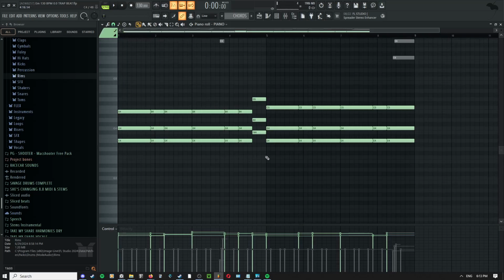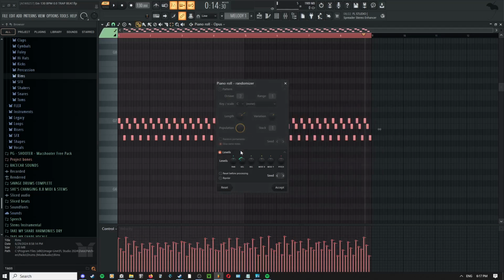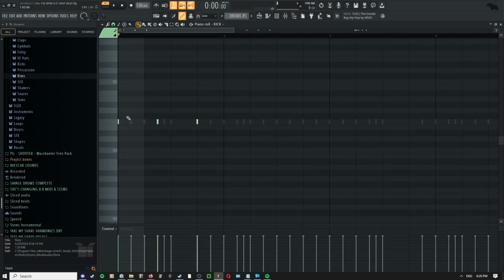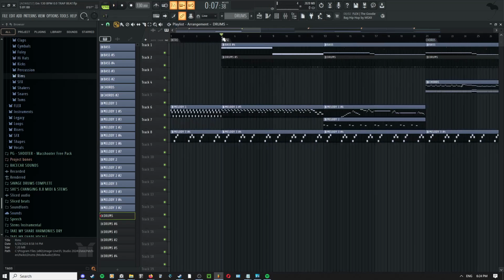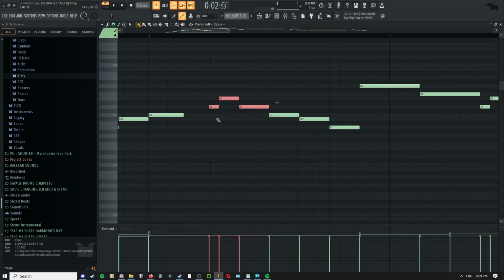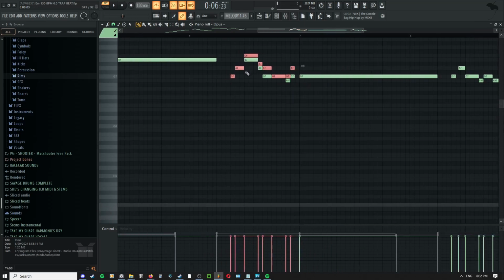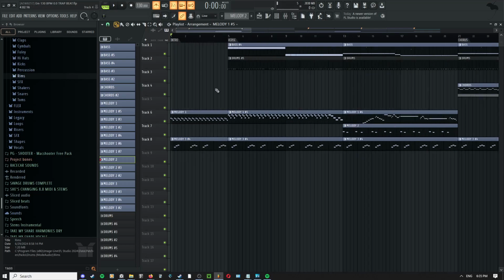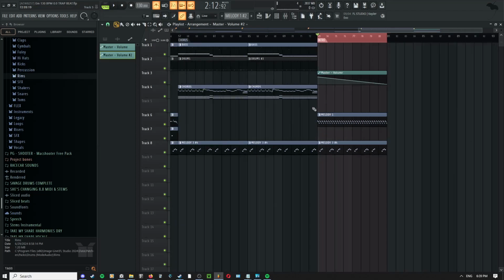Melodic Trap Tricks You Need to Learn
Whattup fam. In this video I'm breaking down a melodic trap beat in as much detail as possible. You'll find out what chord progression I used, how to make trap drums, how to keep you song structure from getting stale and some ways to approach melody writing. If you learn something.